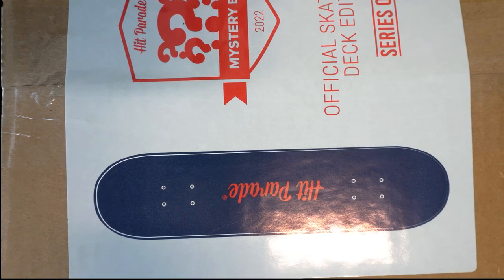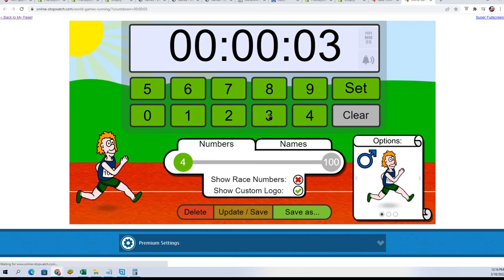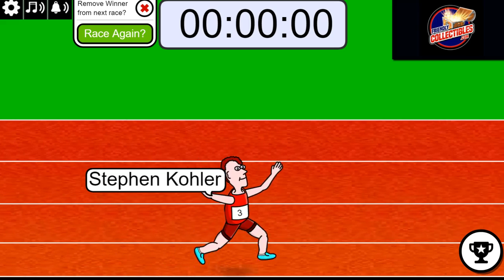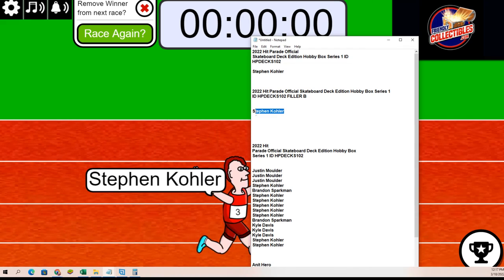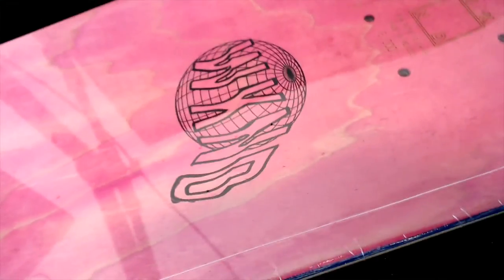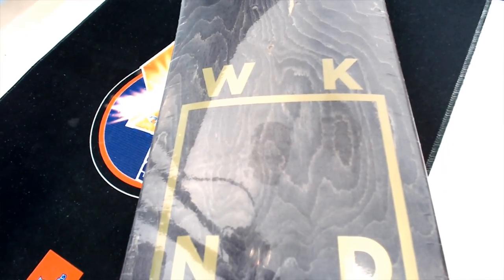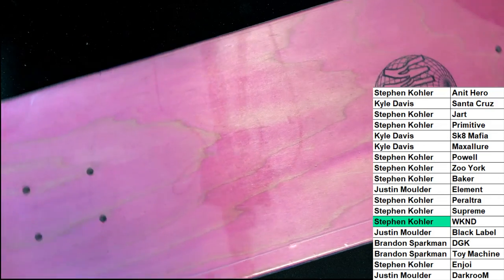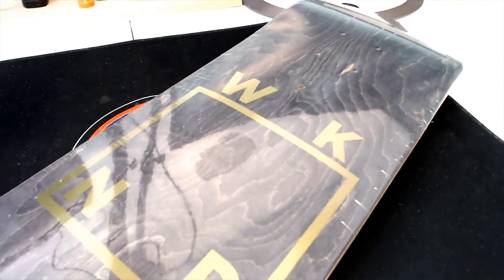2022 Hit Parade Official Skateboard Deck Edition Hobby Box Series 1 ID HPDECKS102